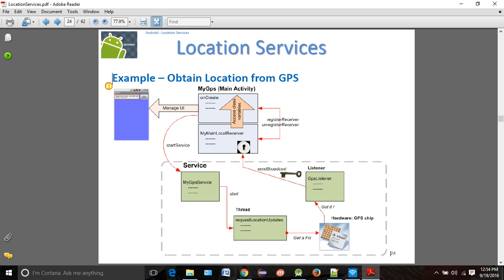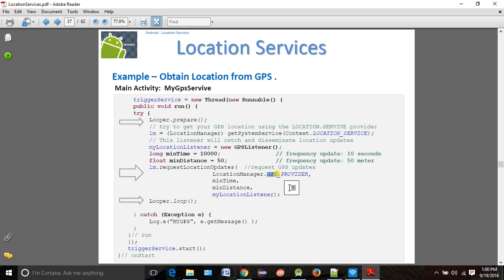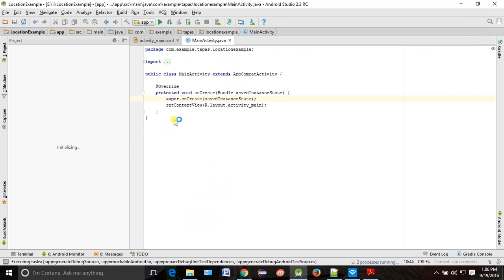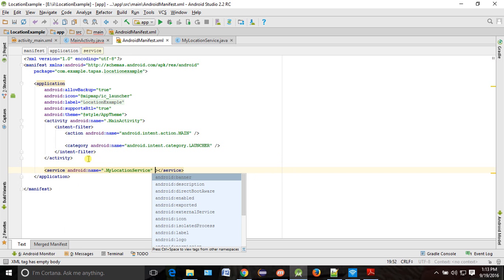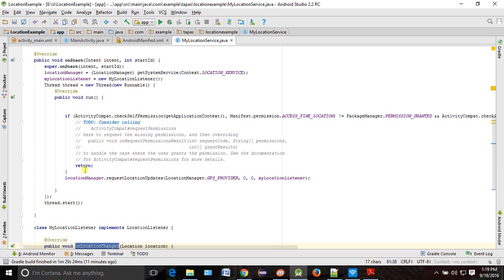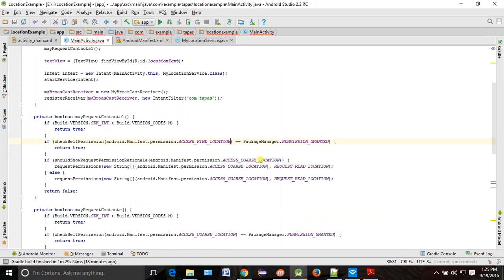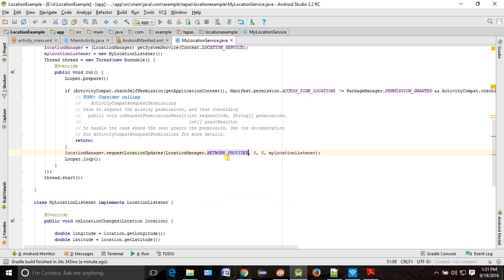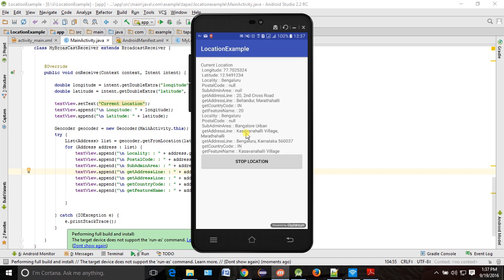Android Tutorial 29 Location Listener Part 2